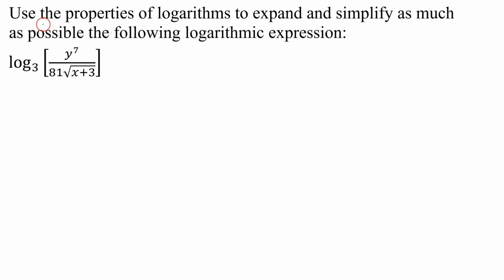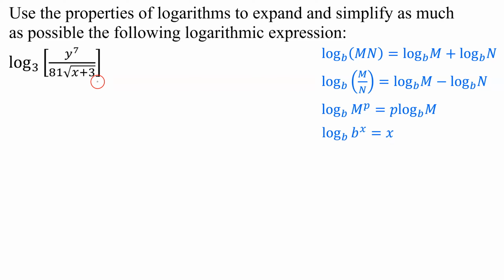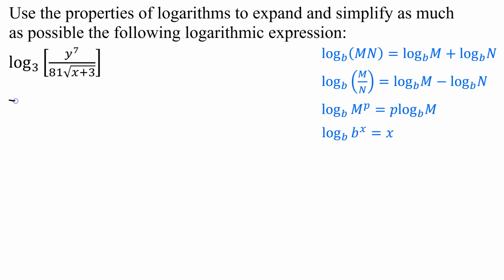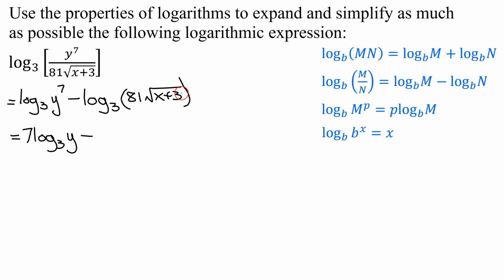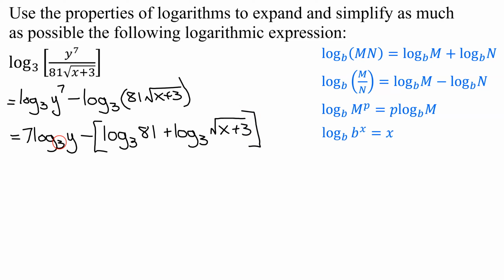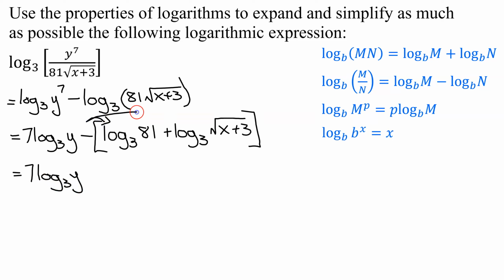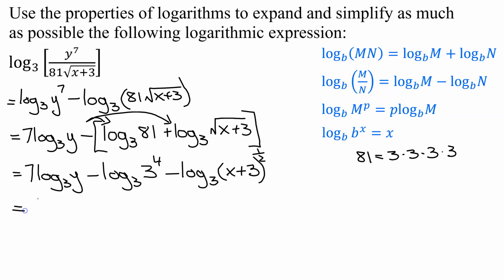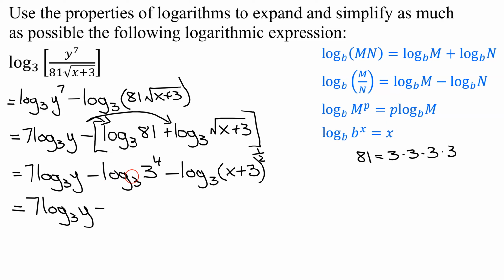Expand Logarithmic Expression as Sum and Difference of Logarithms Resulting in 3 Terms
The logarithmic expression to be expanded and simplified is log(base 3) of (y^7/(81sqrt(x+3)).  The expression is expanded into three logarithms using the product and quotient rules of logarithms.  These terms were then simplified using the power rule of logarithms and an inverse property of logarithms.

Timestamps
0:00 Explanation
0:37 Quotient Rule of Logarithms
1:20 Power Rule of Logarithms
1:54 Product Rule of Logarithms
4:00 Inverse Property of Logarithms